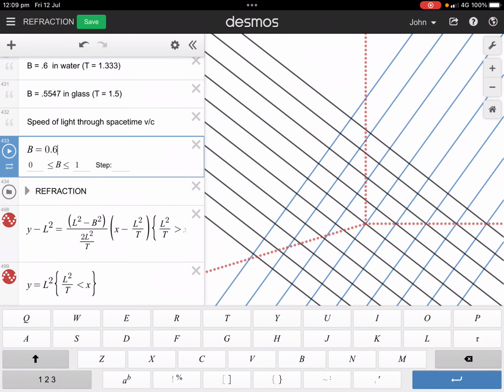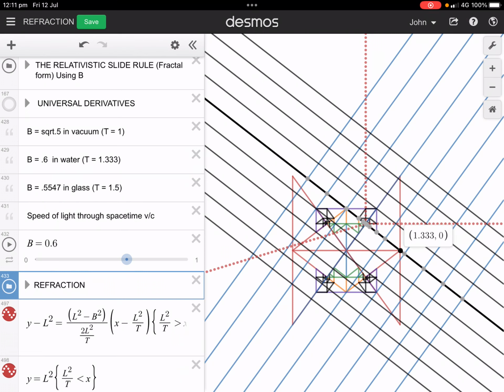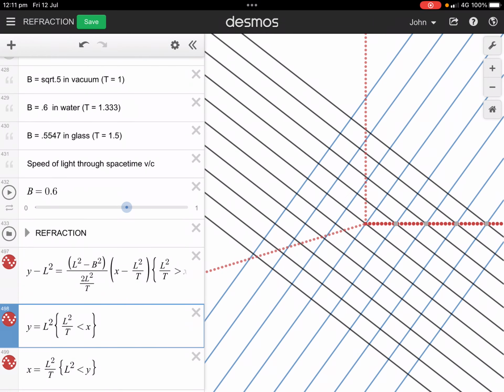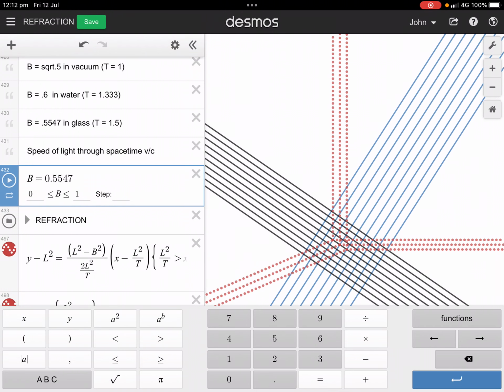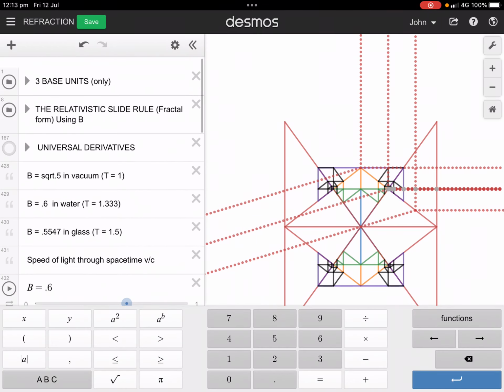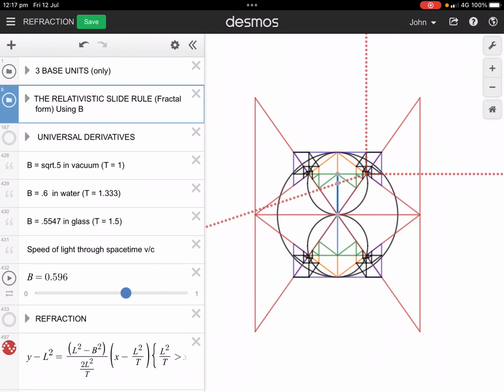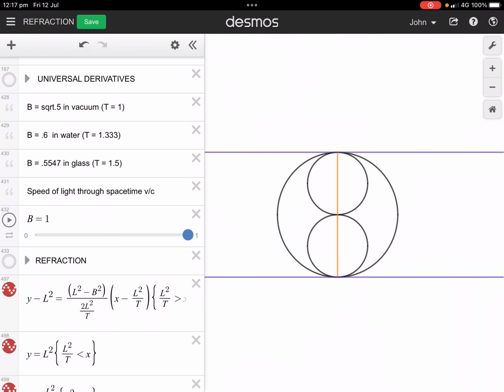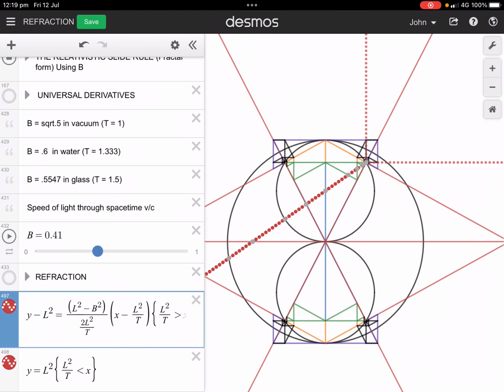How the Relativistic Slide Rule (RSR) works 28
REFRACTION with rays of photons only
In the next video I will build on these rays to describe a solution to the measurement problem. No waves required.

The relativistic slide rule (the completed theory of special relativity) in superpositions will replace Schrödinger wavefunctions and general relativity which turn out to be emergent properties (like water going down a plug hole)

All of our theories are incomplete because Albert Einstein didn’t complete the theory of special relativity. (His biggest blunder, not the cosmological constant) v/c = L/T ( velocity = distance over time) L is the Lorentz transform and 1/L is gamma (which works as a conversion factor) but where is T (ict)

A small version for this video